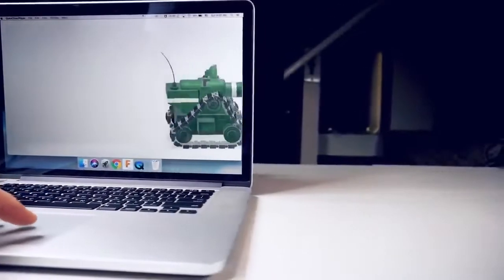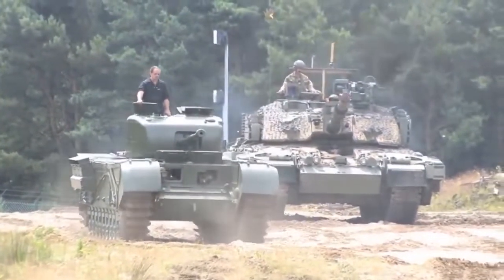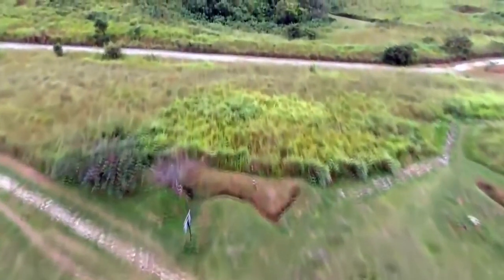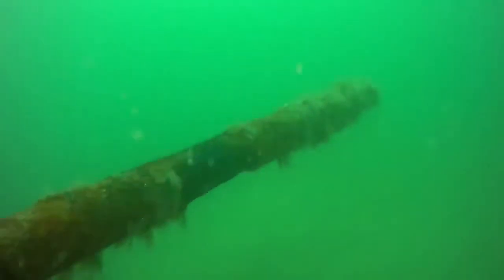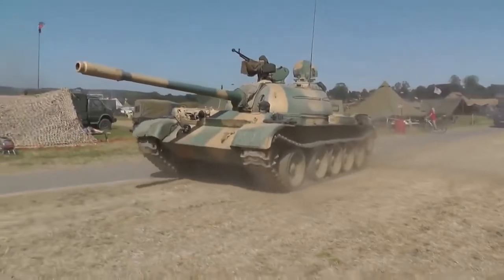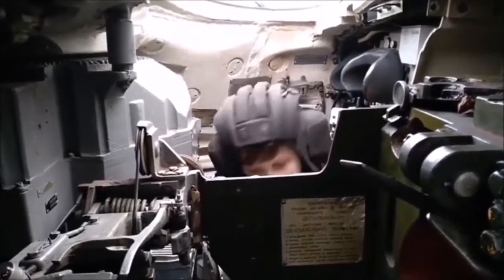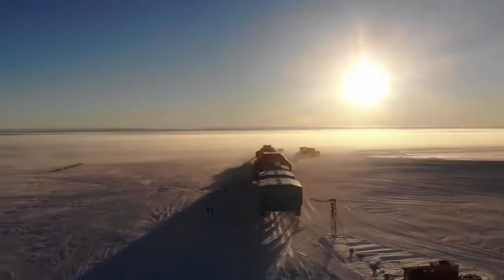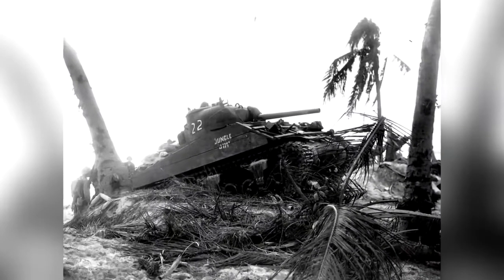TOP 12 MOST ABANDONED TANK IN THE WORLD! | TOP AMAZING VIDEOS